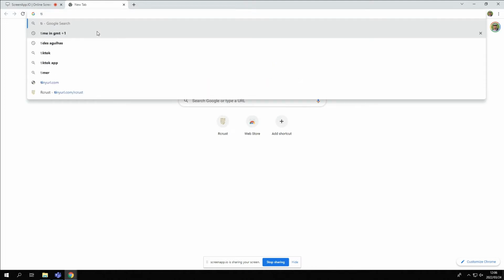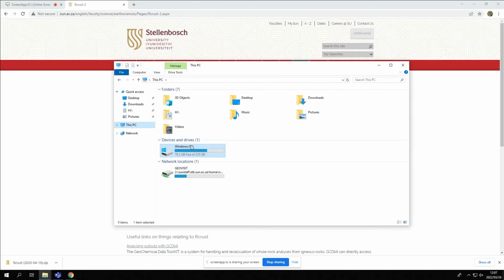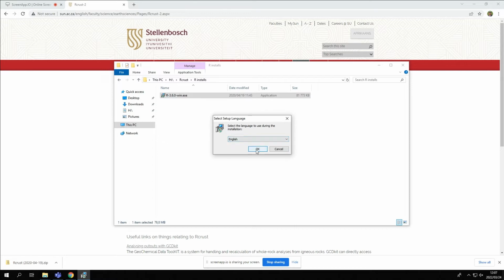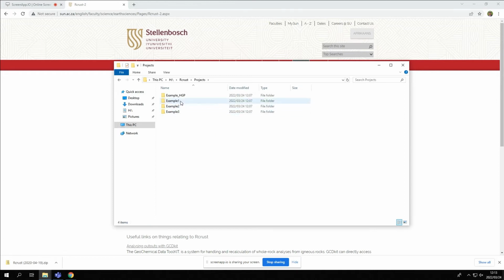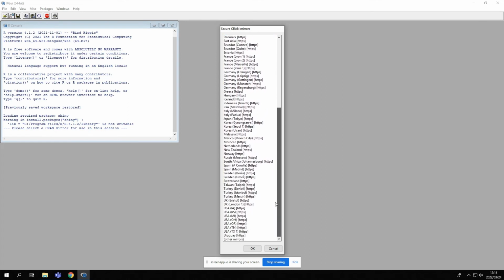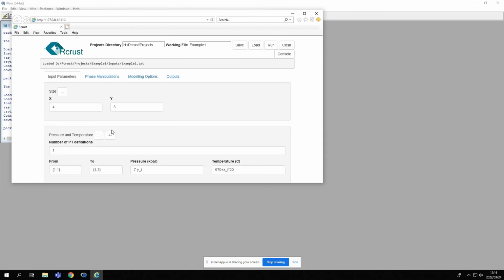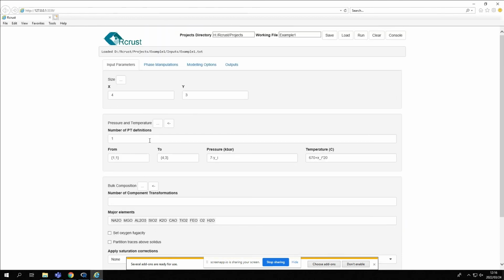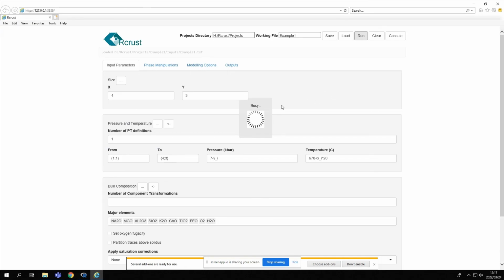Rcrust Installation Tutorial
How to install Rcrust on a windows device